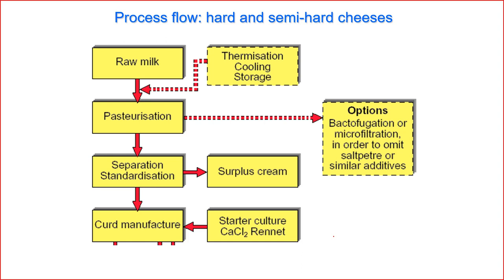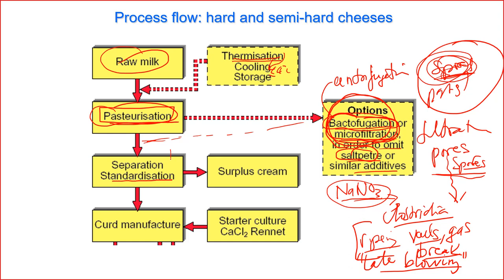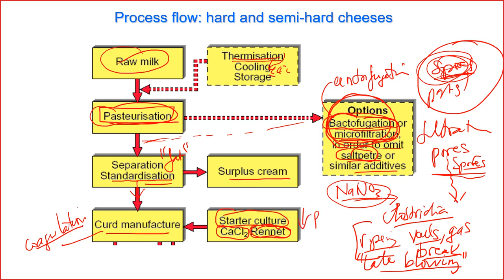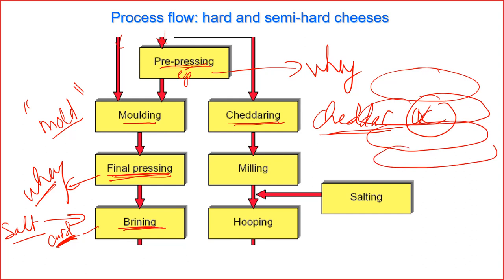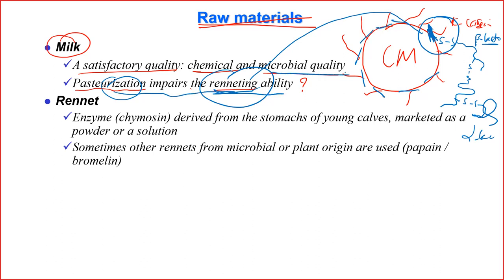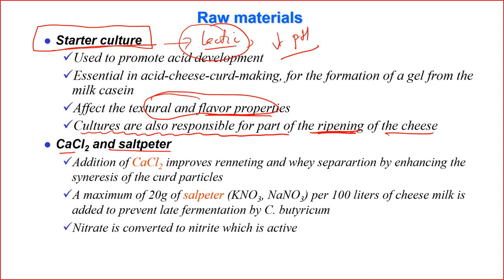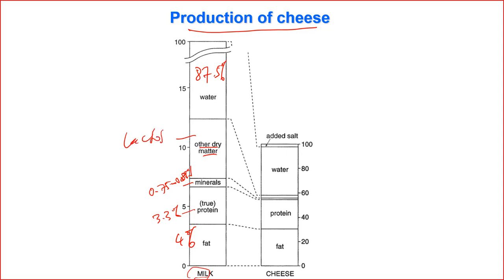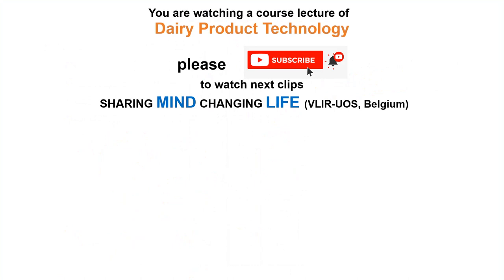C7-06b cheese processing procedure| Dairy technology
0:01 cheese processing procedure
1:04 bactofugation and microfiltration to remove spores in cheese milk, what is saltpeter, alternative options for saltpeter in making cheese,
3:20 late fermentation/ late blowing in ripening cheese
7:30 requirements on raw milk  quality for making cheese. Impairment of renneting due to heat treatment. denaturation of whey proteins in making cheese
10:05 coagulation agents in making cheese: rennet (roles of chymosin, roles of calcium chlorides, roles of lactic acid starter cultures)
12:45 why nitrate (nitrite)/ saltpeter is used in making cheese, late fermentation = late blowing,
13:55 cheese production yield (what do we loose from milk when making cheese)